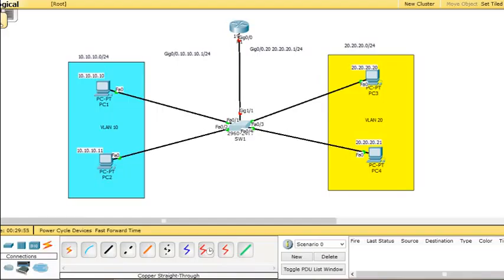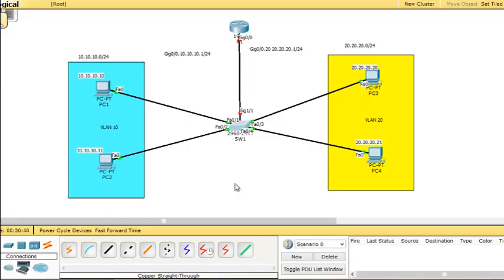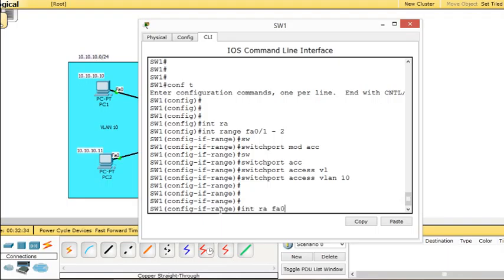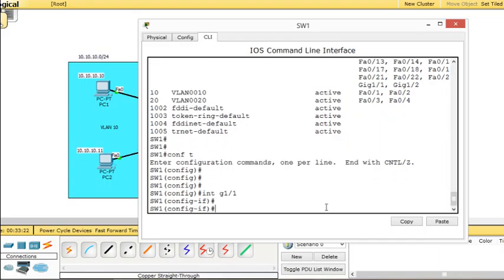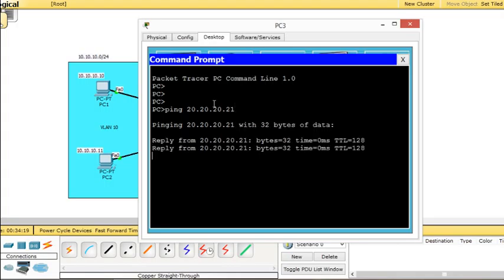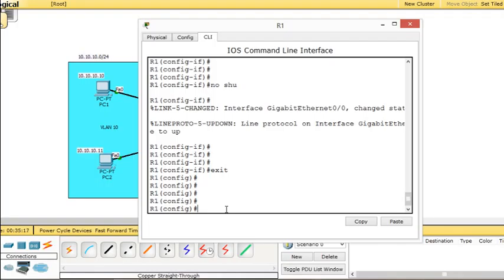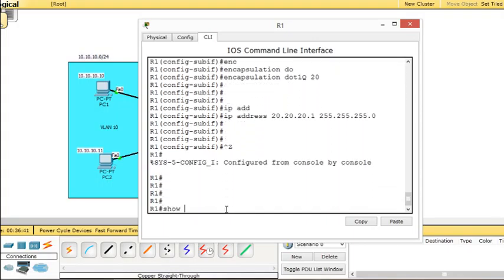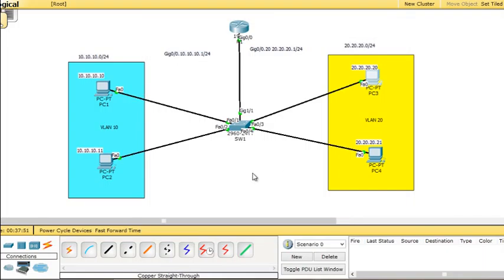Inter VLAN Routing